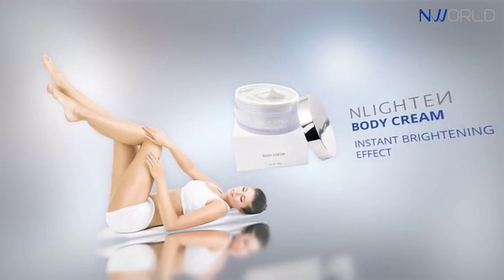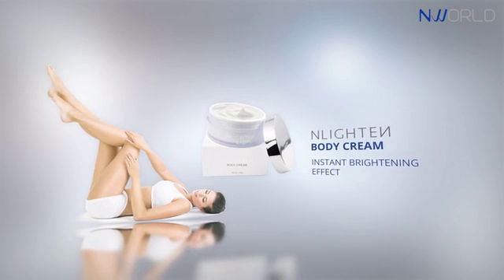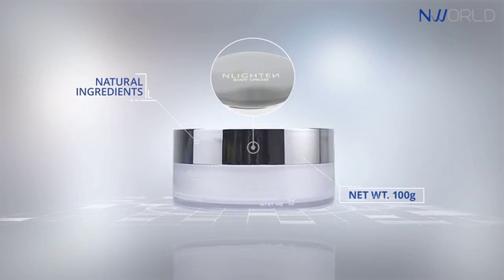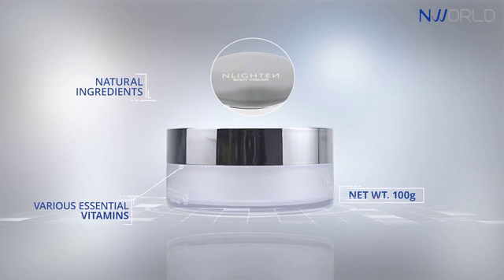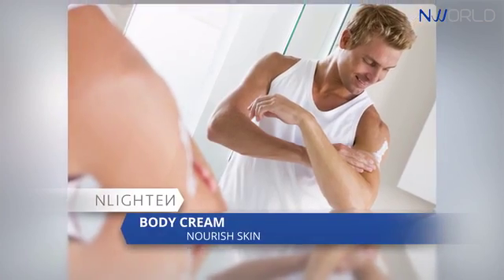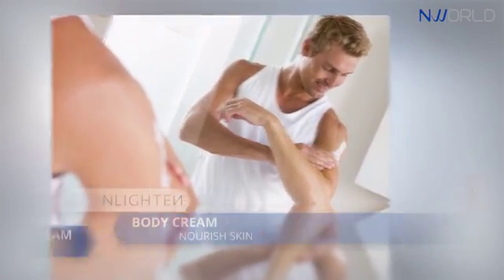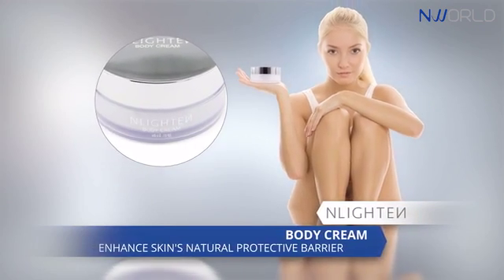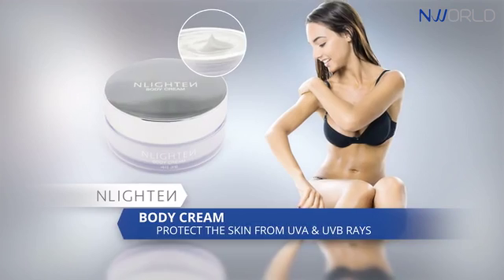NLIGHTEN BODY CREAM SD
For Dubai Inquiries on How to be an Independent Distributor,